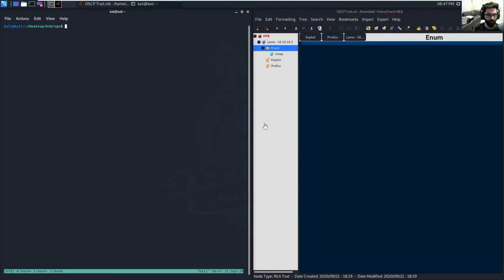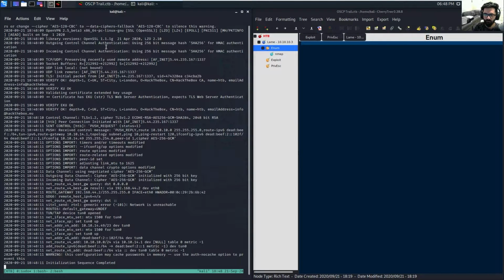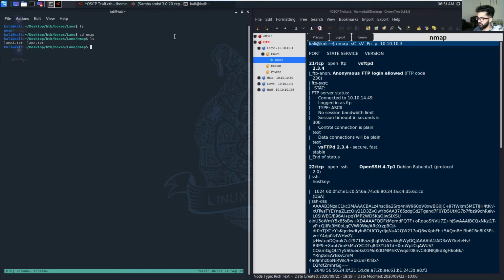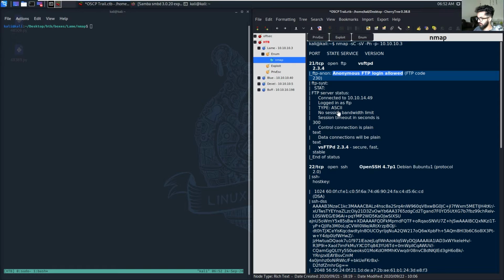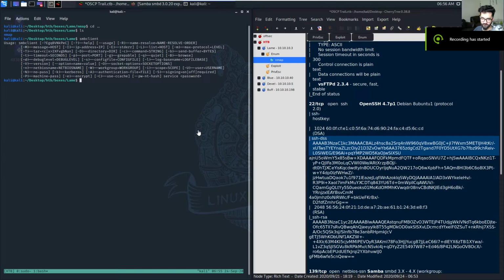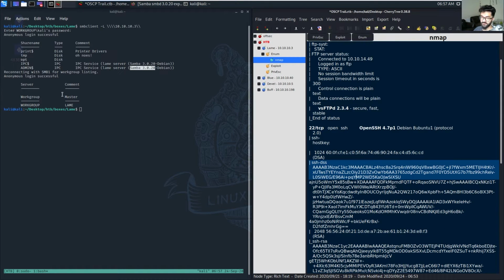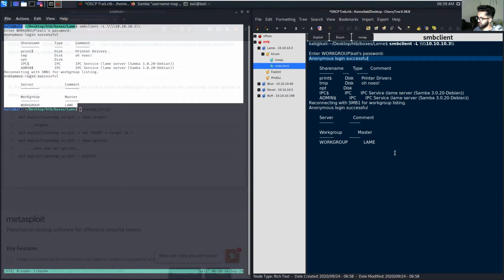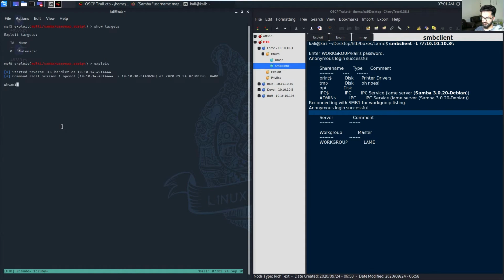Try Harder Series | Trail to OSCP - Part #1 - LAME HTB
In this video series Try Harder, I will be preparing my self for the OSCP, which is offensive securities entry-level penetration testing course and exam.

I will be using TJNulls HackTheBox list of OSCP like machines, by remixing them and showcasing them here on my channel using my own methodology.

I will also be breaking into boxes on Cyber Sec Labs, and vulnhub.

Once I feel like I'm ready, I will purchase the Labs and go into my cave where I will be studying for months until the exam day.
Video Timeline

Introduction:
00:00 - Introduction
00:35 - Lame Introduction
01:55 - VPN Connection
Enumeration:
03:55 - Nmap scan on Lame
05:20 - why I use CherryTree?
06:05 - looking at Nmap result
08:03 - Enumerating Samba SMB
Exploitation:
10:18 - Exploiting SMB Samba
Conclusion:
14:50 - Looking at other ports VSFTP 2.3.4
16:00 - How to exploit with HTTP and FTP together (explained)
16:35 - What we learned